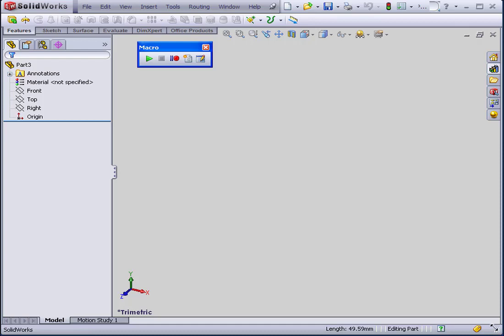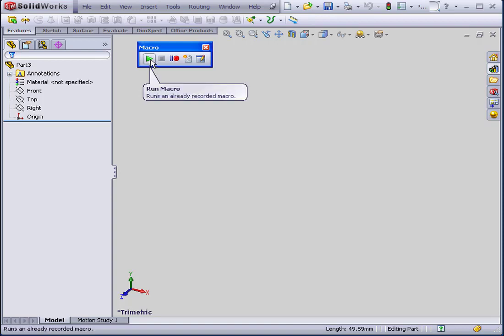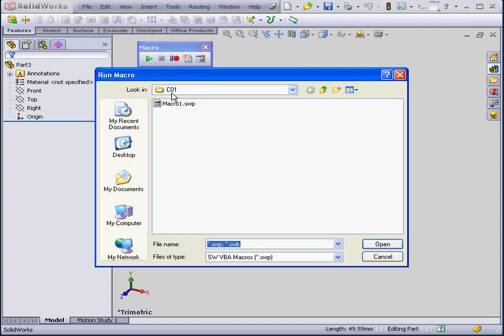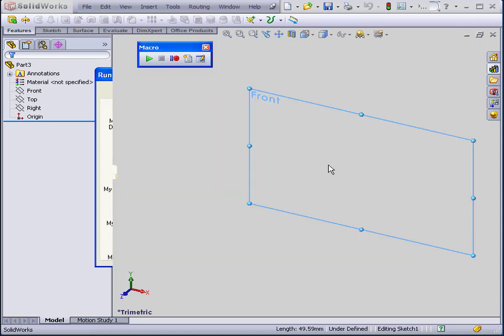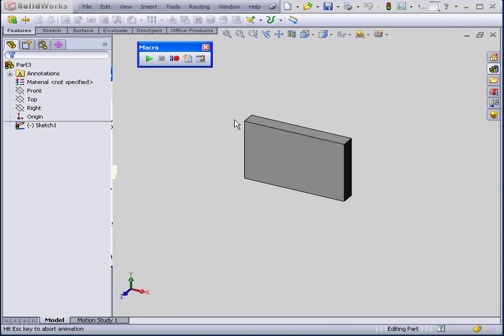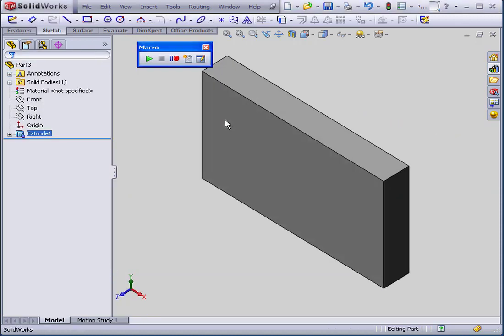SOLIDWORKS VBA 35 ( Run Macro ) Tutorial